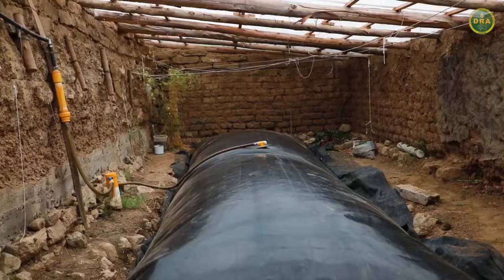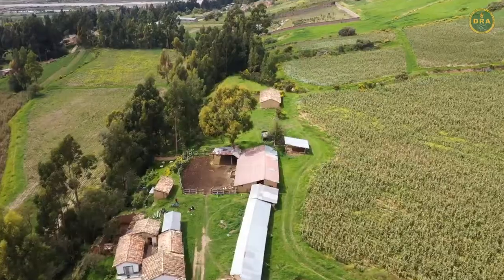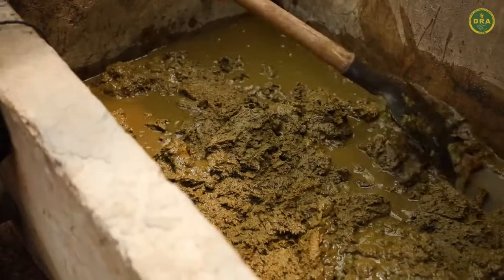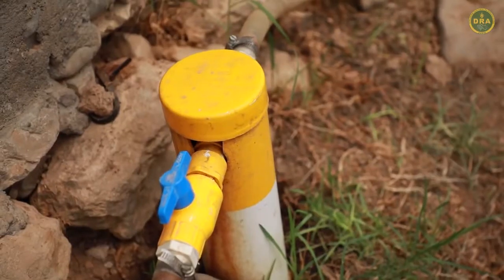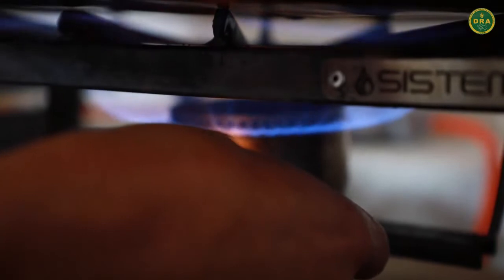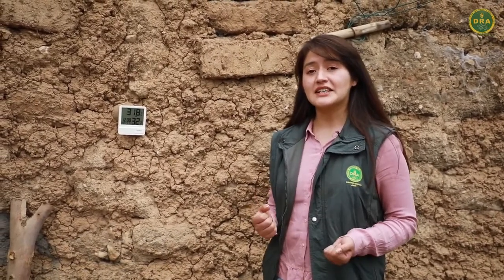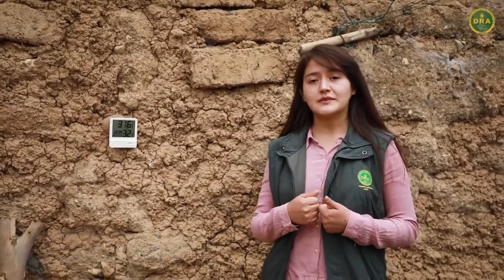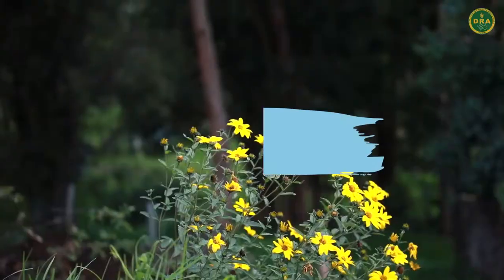DRA JUNÍN: ELABORACIÓN DE BIODIGESTOR CASERO 01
Con los biodigestores se puede aprovechar los residuos orgánicos para convertirlos en abono y biogás natural, es una gran alternativa para nuestros hermanos del campo.
Hoy iniciamos con el primer capitulo del curso de Elaboracion de Biodigestor Casero, con la conducción de la Ing. Nathalie Gómez.